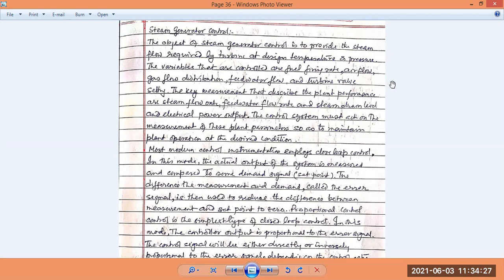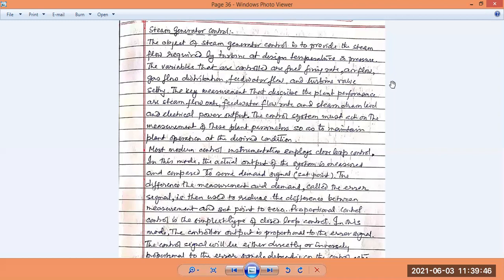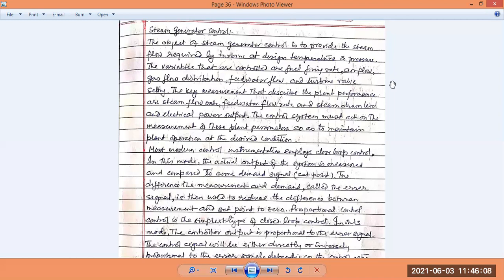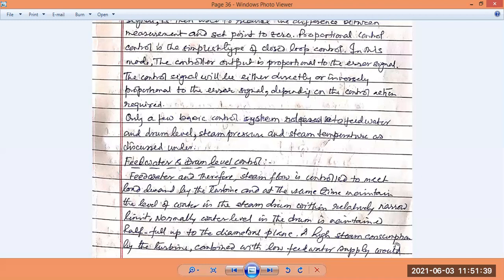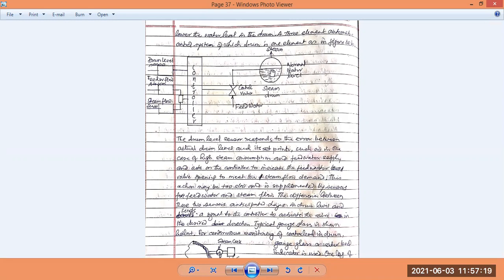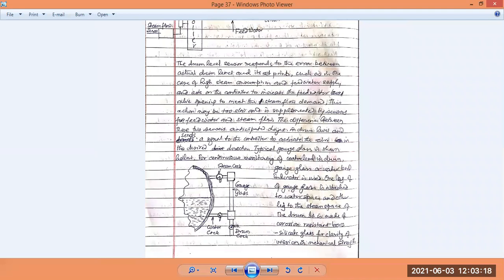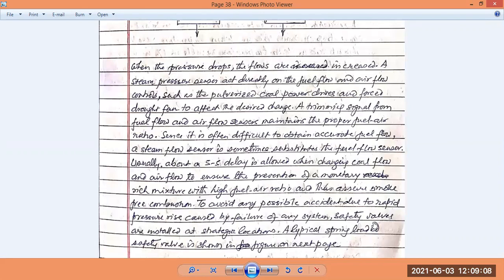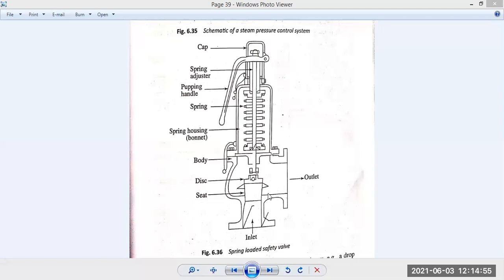SUDEB BAGCHI-LECTURE ON POWER PLANT ENGINEERING HELD ON 3.6.2021